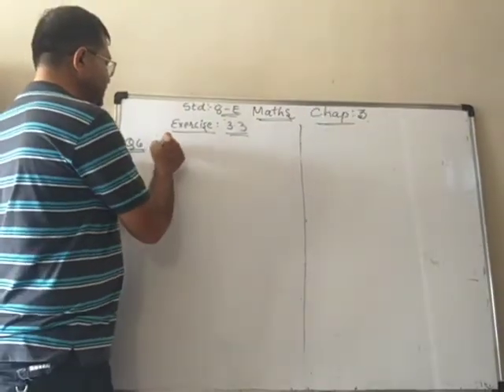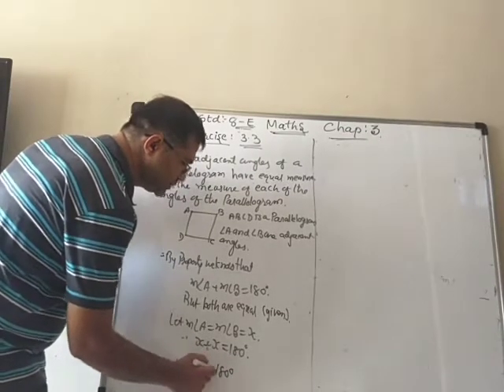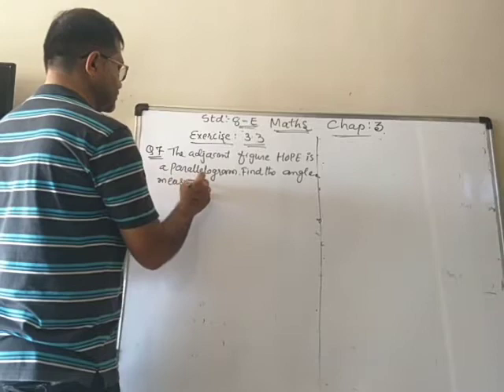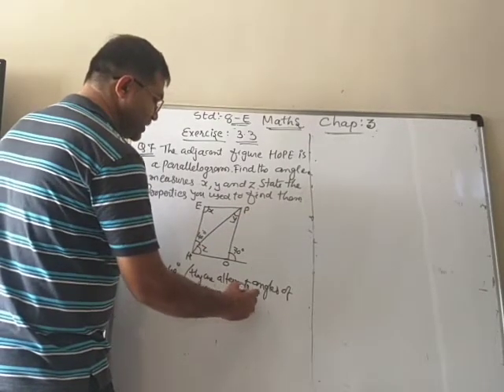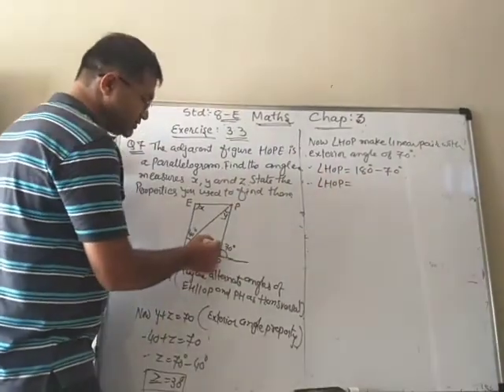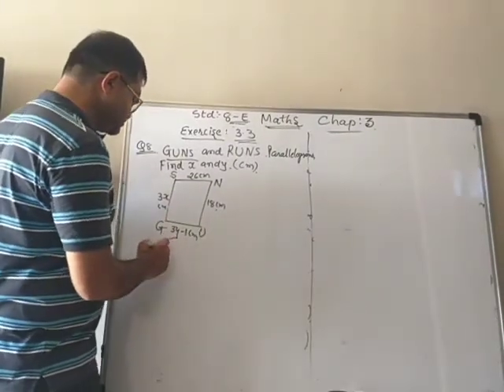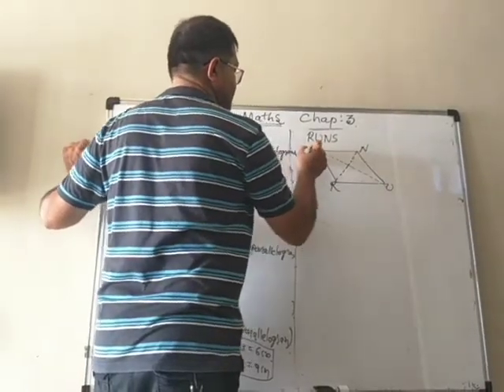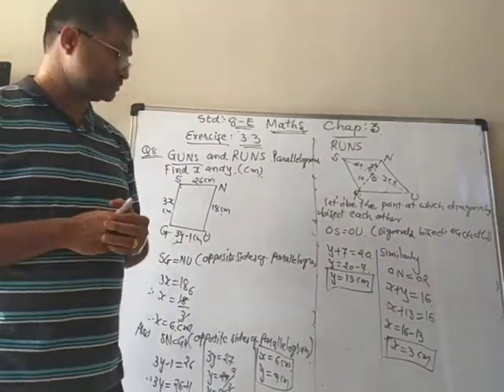Std.8 (Eng.Med.) Maths Chap-3 (Video-9)